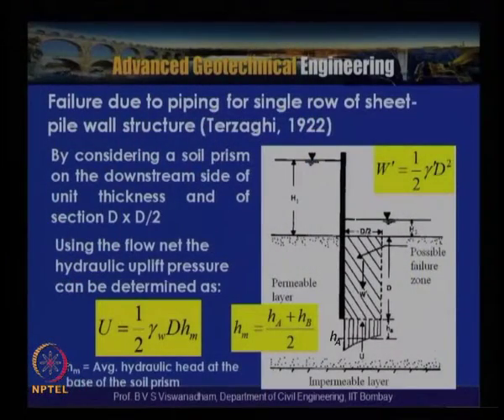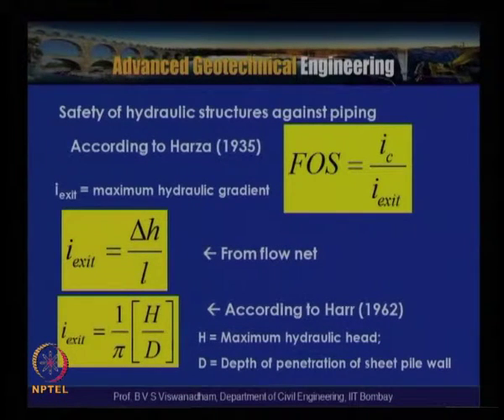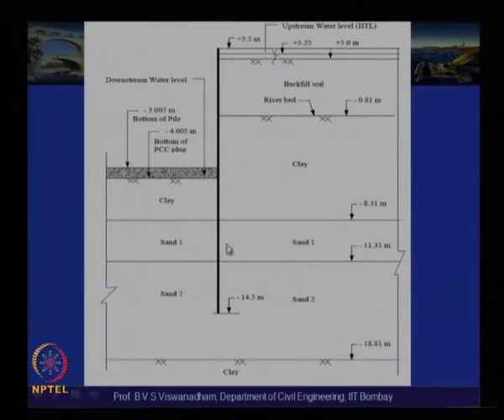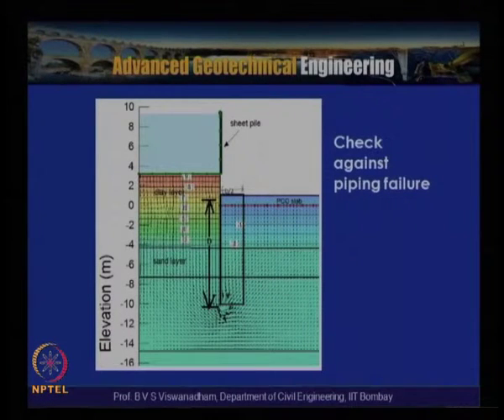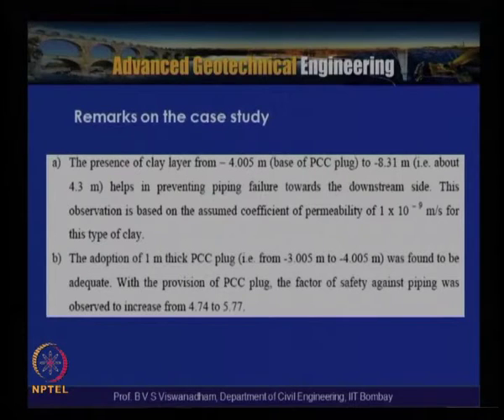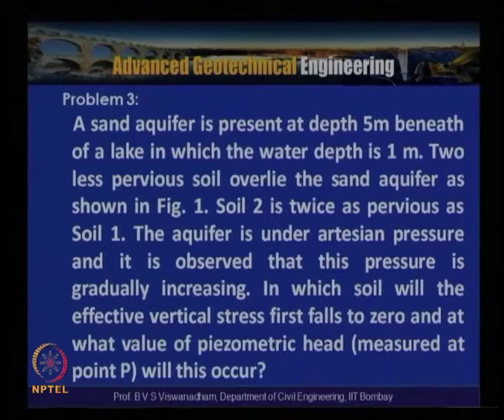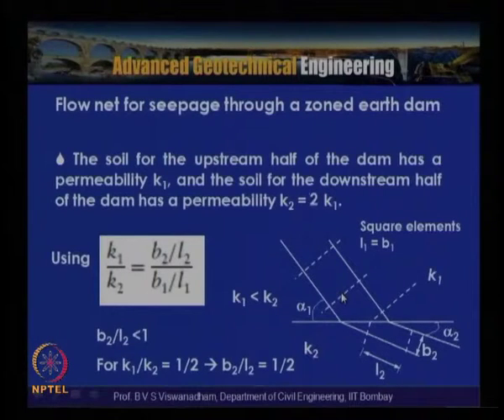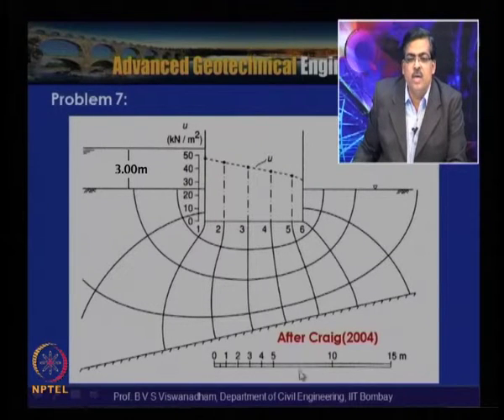Lecture 18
Subject :Civil
Course  :Advanced Geotechnical Engineering